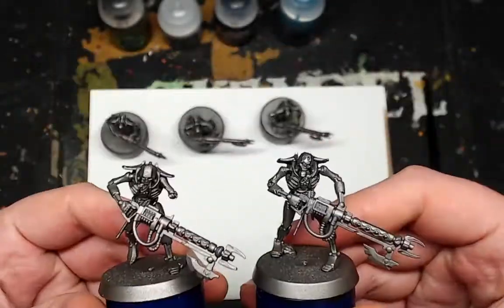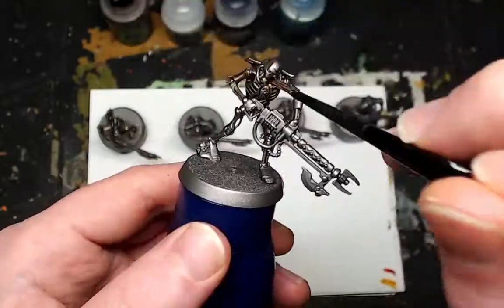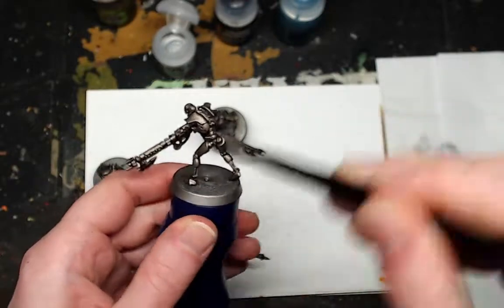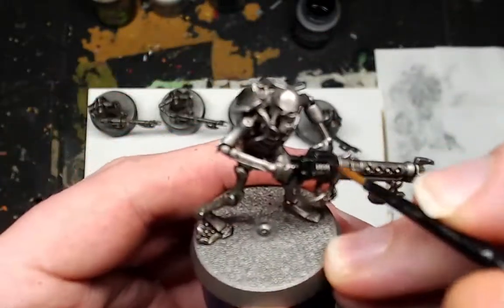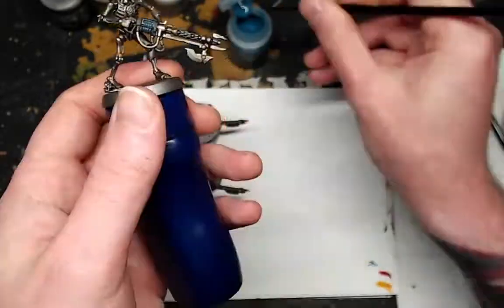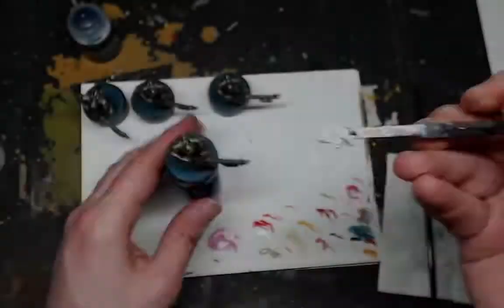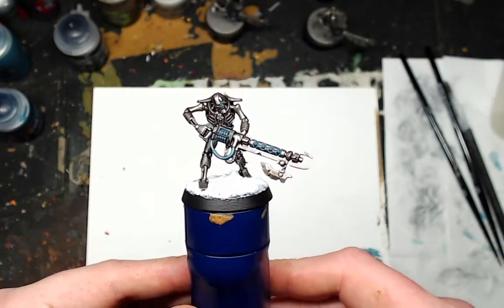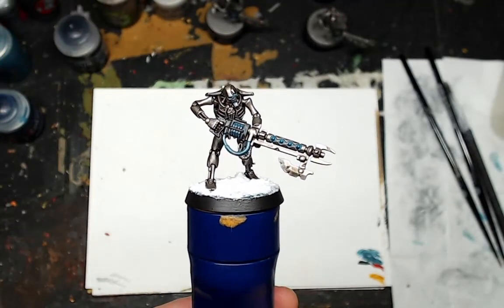How To Paint: Warhammer 40k Necron Warriors / Dawn Of War Winter Assault Inspired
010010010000. (Angry Toaster Robot Sounds)
Hopefully you folks enjoy this paint guide & maybe you will see more Necron content down the line? ;)